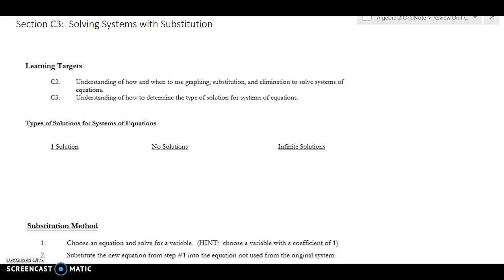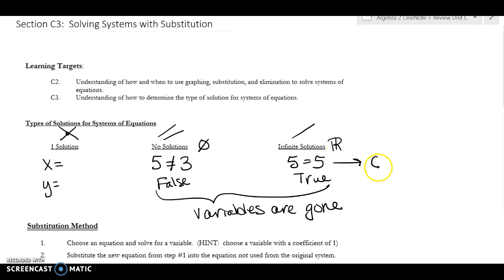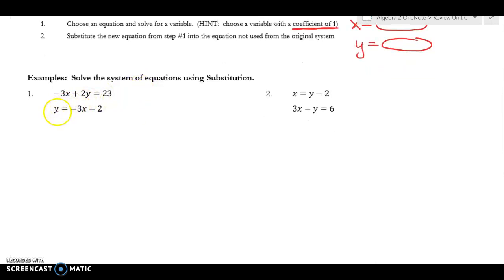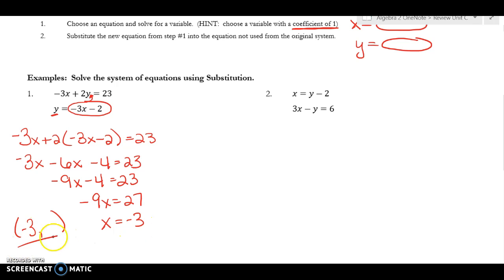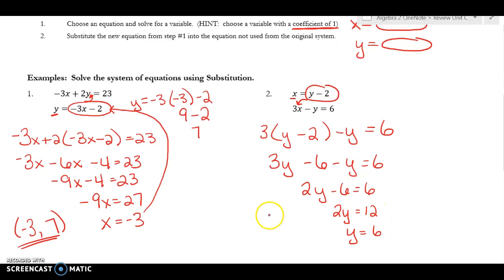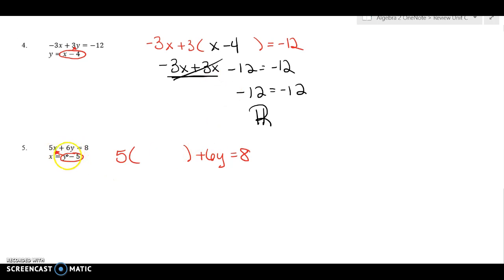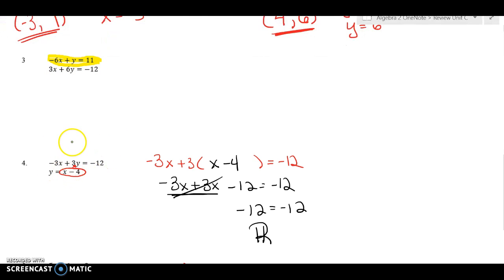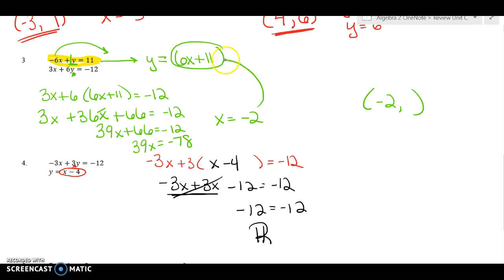Section C3: Solving Systems with Substitution